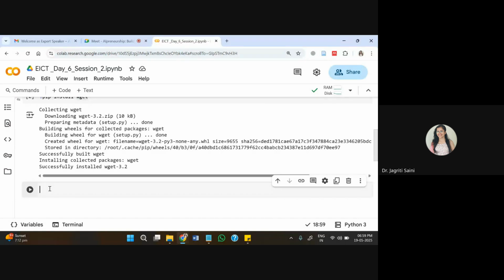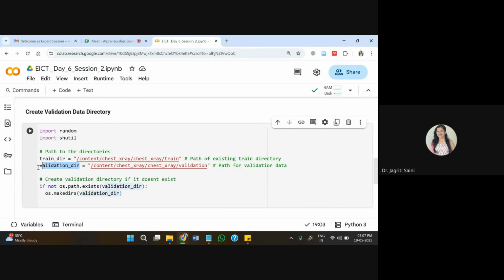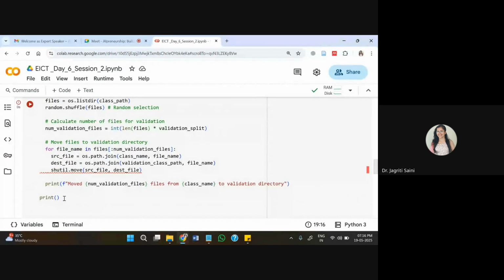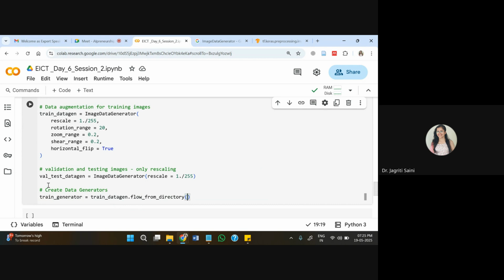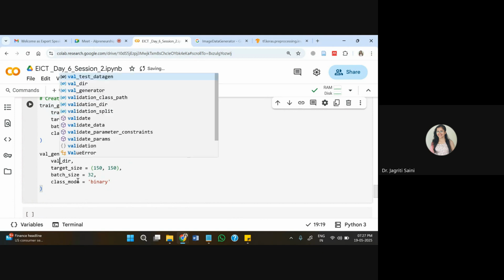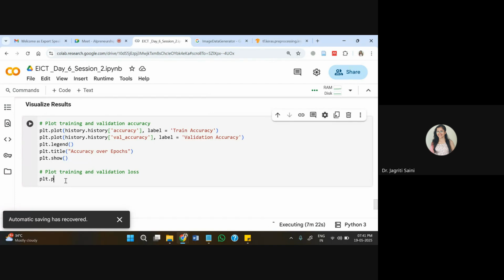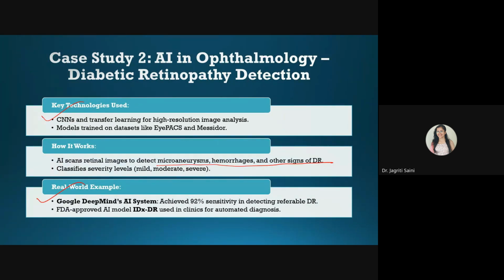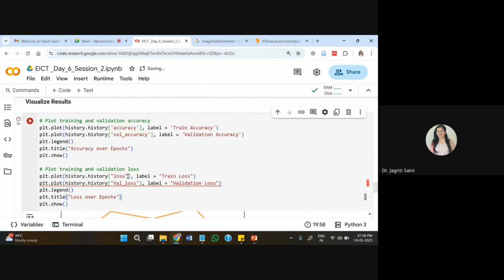Disease Detection & Diagnosis (Real-World Use Cases & Implementation)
Explore how cutting-edge technology is transforming healthcare in this session on "Disease Detection & Diagnosis: Real-World Use Cases & Implementation" with Dr. Jagriti Saini, Founder of Eternal RESTEM.

This talk focuses on the application of artificial intelligence and deep learning in identifying diseases with greater speed and accuracy. Dr. Saini will showcase real-world case studies and hands-on implementations that highlight how AI models are being used in medical imaging, predictive diagnostics, and clinical decision support systems.